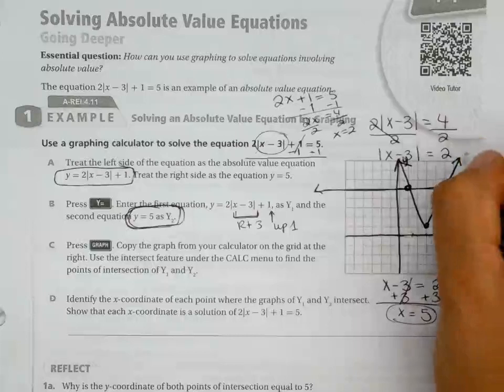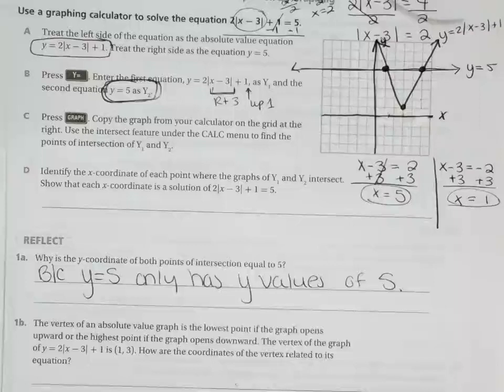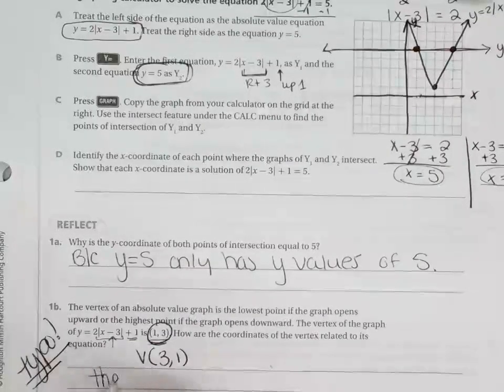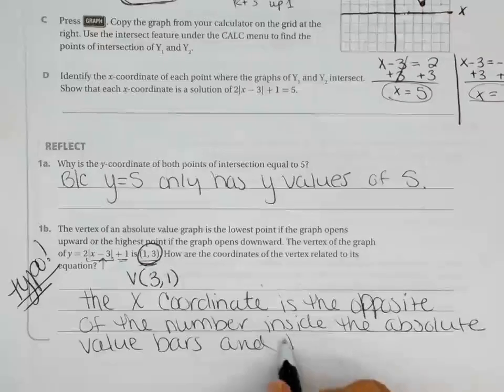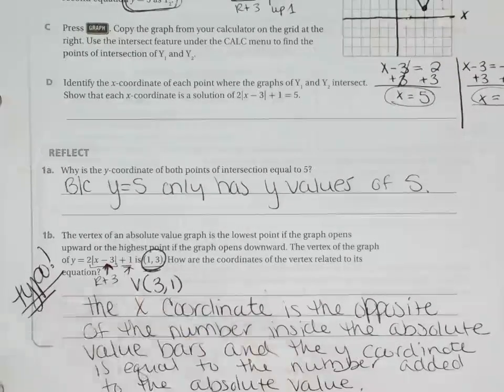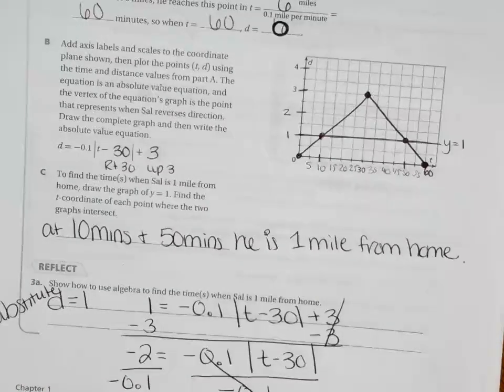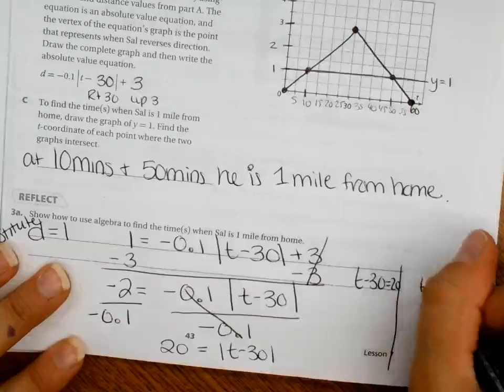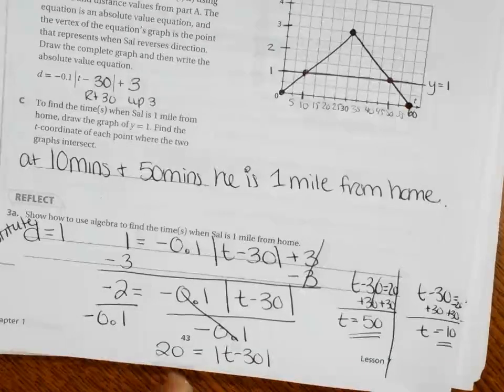Algebra 1.7 Solving Absolute Value Equations